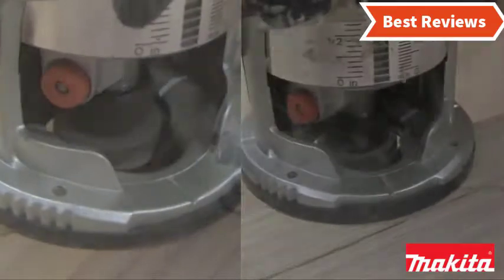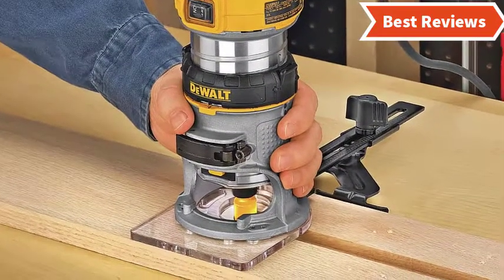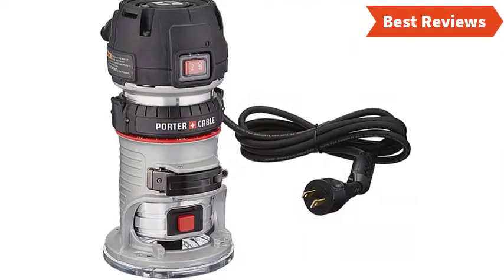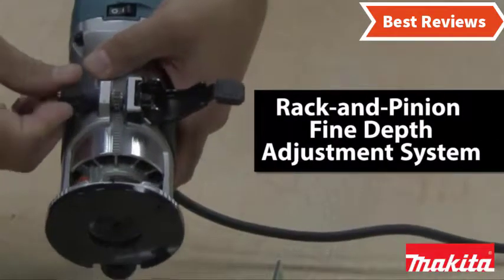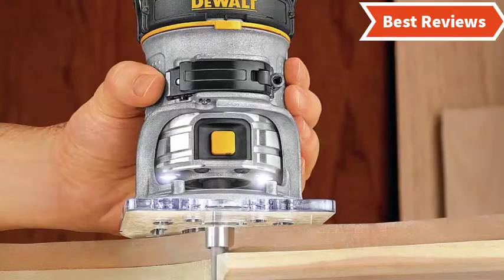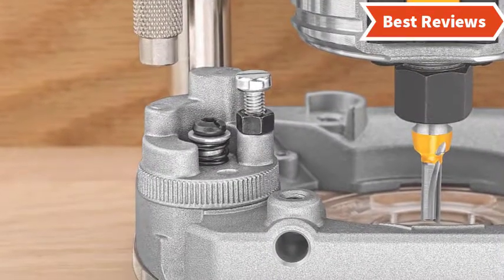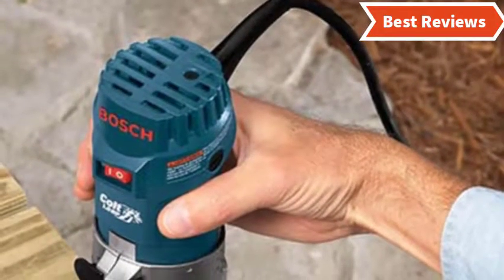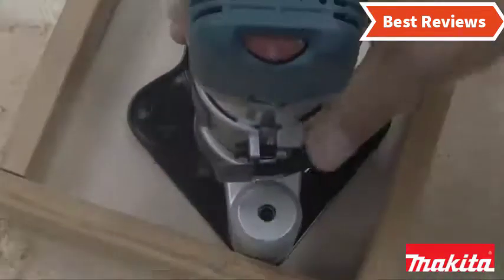Best Compact Router 2019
Are you looking for the best compact router. We spent time to find out the best compact router for you and create a review video. In this video review you will find the top products list, what is the feature of these products and why you should buy it.

Here is the list of 5 best compact router.

5. Porter-Cable 450

4. Makita RT0701CX3

3. DEWALT DWP611

2. DEWALT DWP611PK

1. Bosch Colt Palm

This Youtube channel "Best Reviews" is a participant in the Amazon Services LLC Associates Program, an affiliate advertising program designed to provide a means for sites to earn advertising fees by advertising and linking to amazon.com.